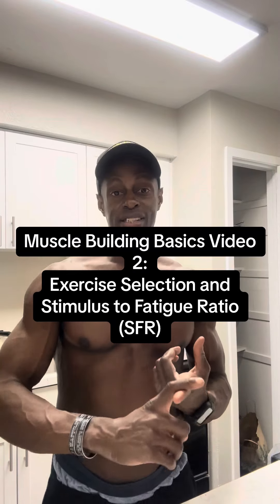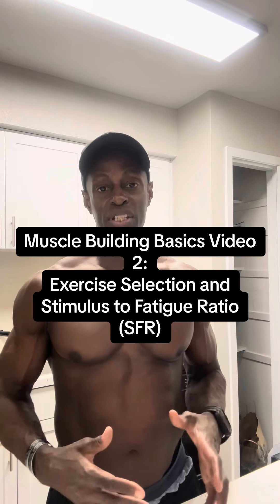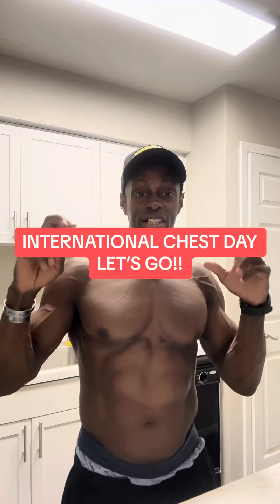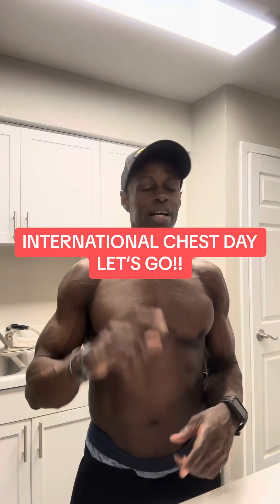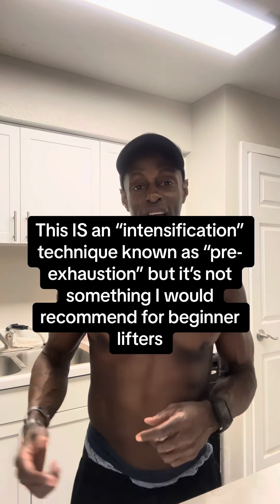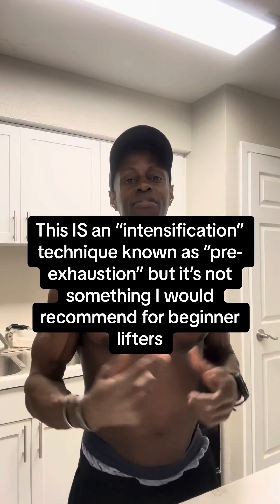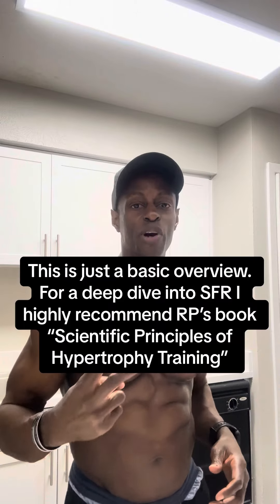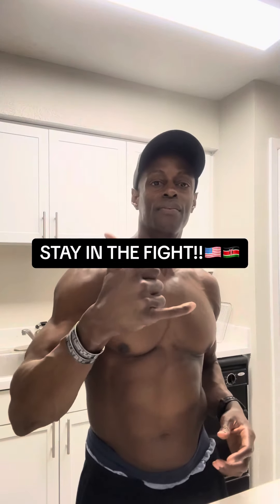Lifting for Hypertrophy Video-2: Choosing Exercises & Stimulus to Fatigue Ratio (SFR)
20240331 Day 721 Part-2
Muscle Building Part-2: Exercise Selection & SFR
So in the first video we discussed the generally accepted rep range of 5-30. I’m covering these topics in order of what I believe everyone should understand in order to construct a decent resistance training for hypertrophy program.
Next up then in then to discuss is how do we chose which exercises/movements we do, in what order and how many of them per session?
This discussion inevitably dovetails nicely into discussing stimulus to fatigue ratio (SFR) and is a key building block we need in order to construct, first a single session followed by a training split, and eventually an entire periodized block/blocks of training.
People are counting on you so take care of yourself 🤙🏿